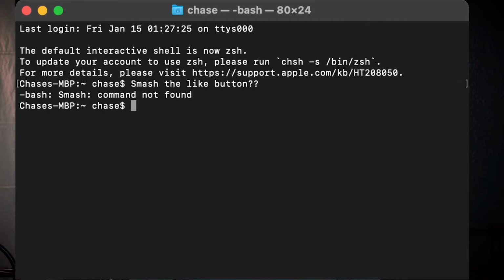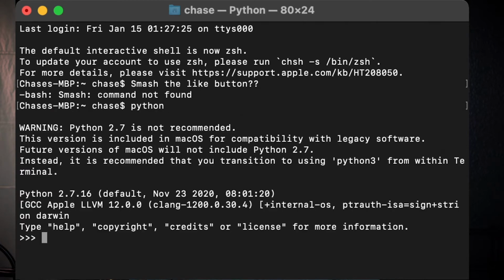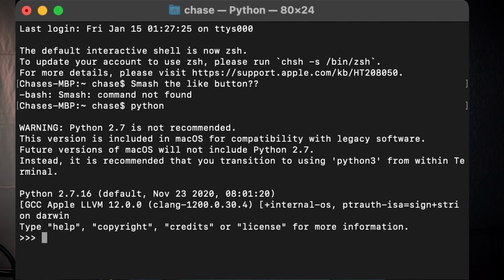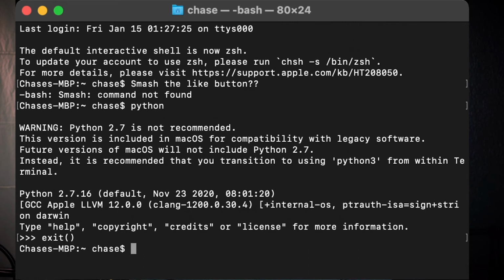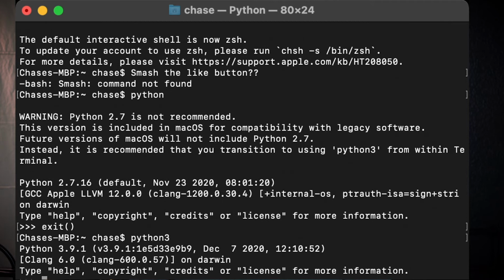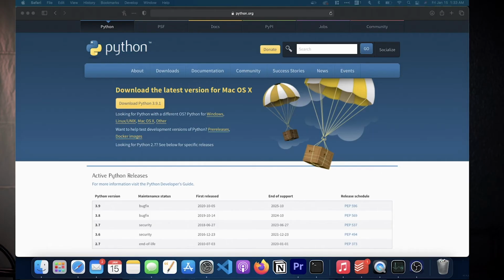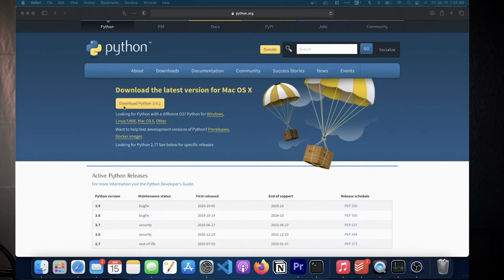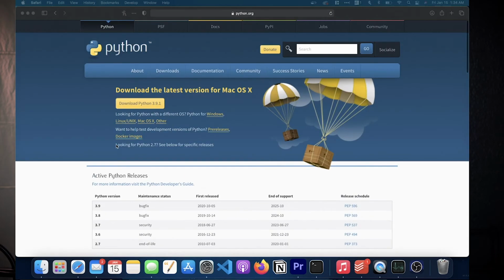How to Install Python || Tutorial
Need to know how to install Python on Mac or Windows?

In this tutorial, we will go over what you need to know to install Python and how to do it.

We'll cover whether you should install Python 2 or Python 3, where you can get it from and how to start running it.

CAVEAT FOR WINDOWS INSTALLATION:
If Python doesn't work for you after you install it, the link below is a great tutorial on how to add Python to your Path environment variable:

If you have any questions though put them in the comments and I'll be sure to get back to you!